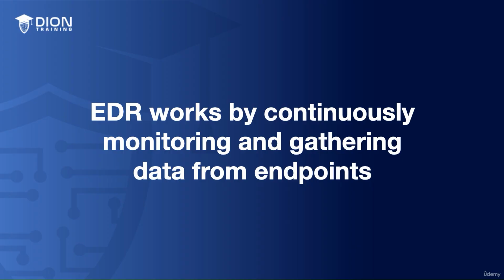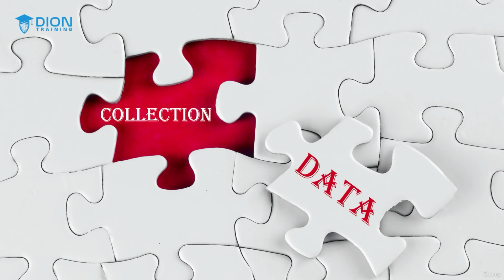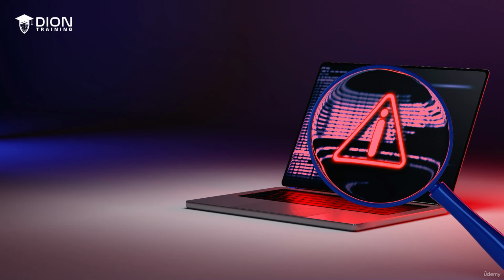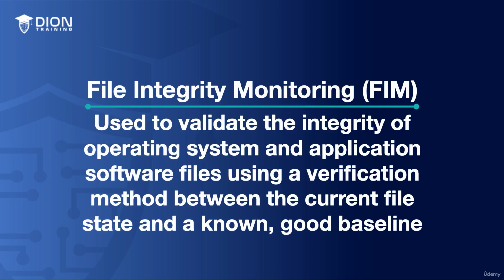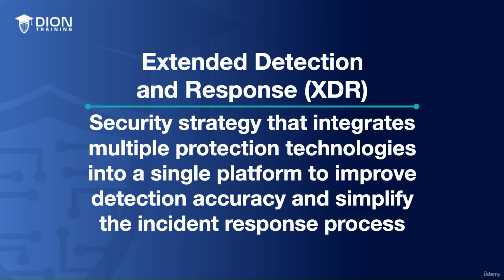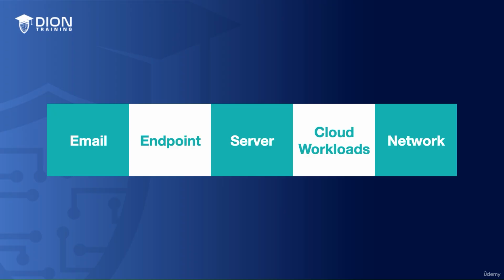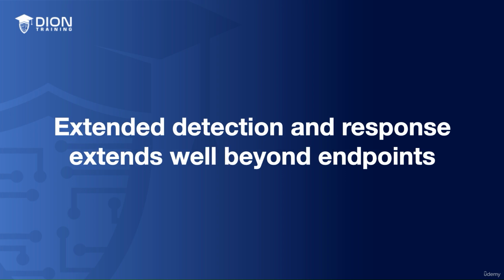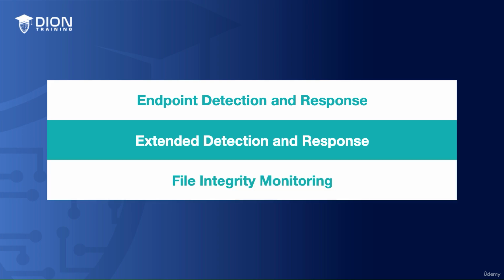205 Endpoint Detection and Response OBJ 4 5